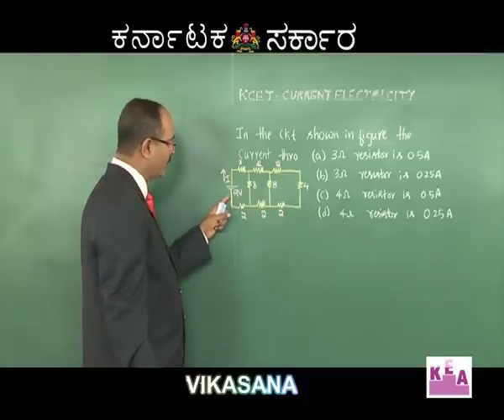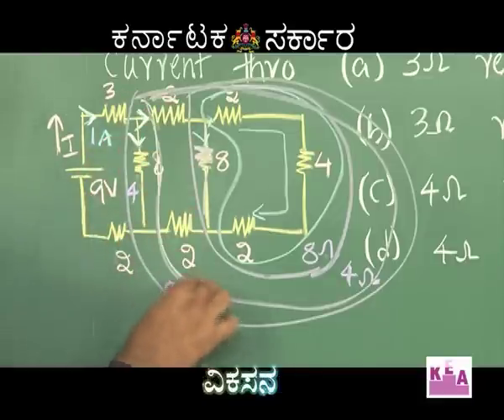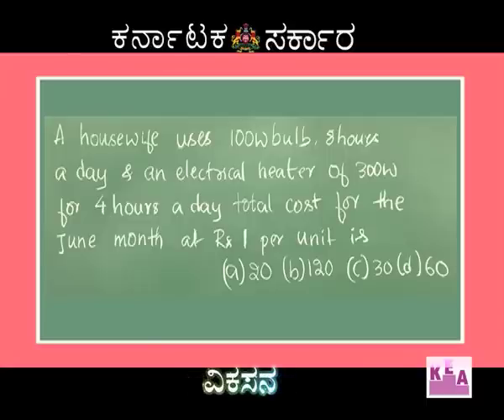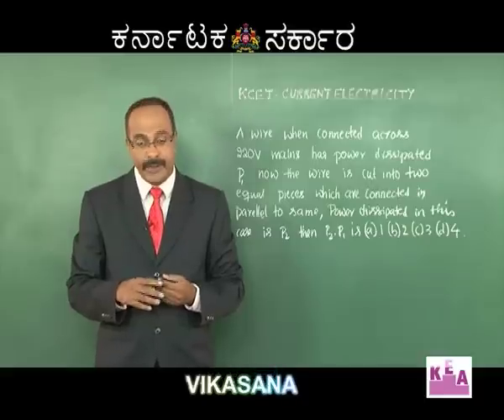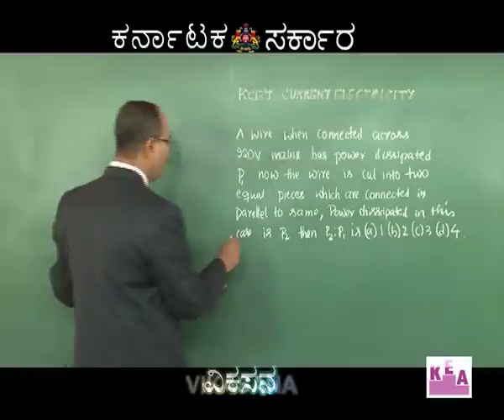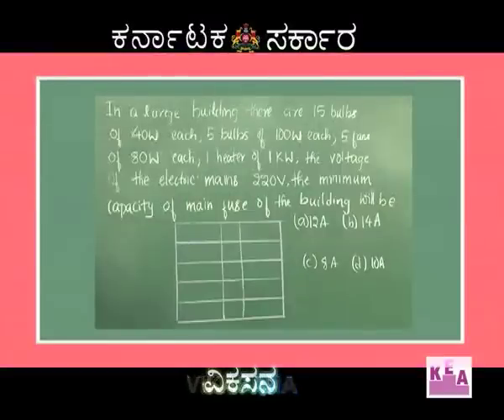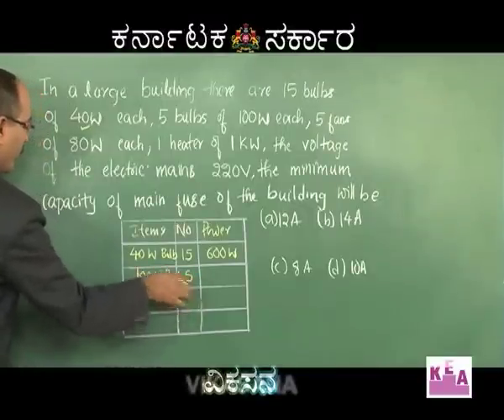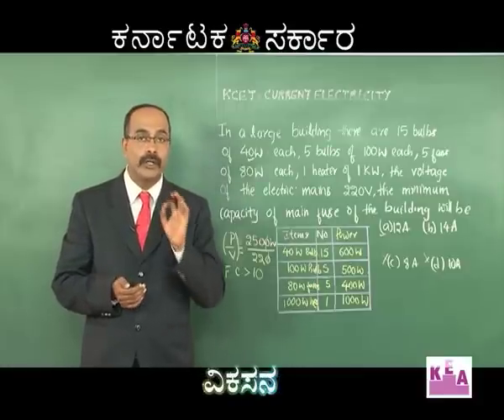vikasana 24/4/2016 episode 40 PART 3